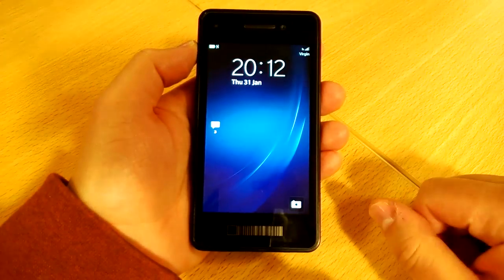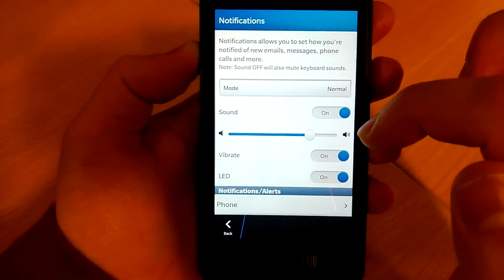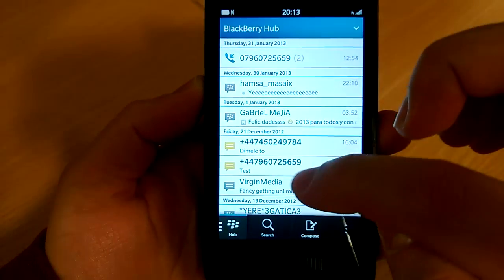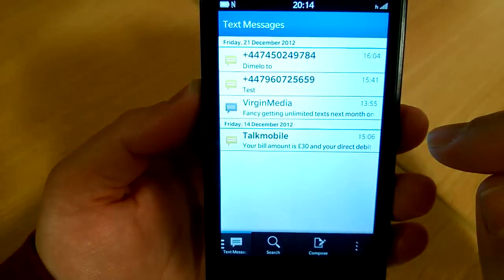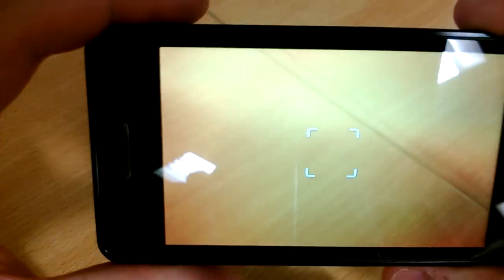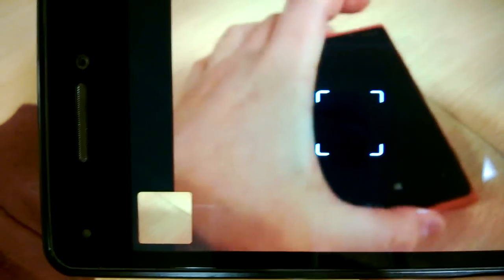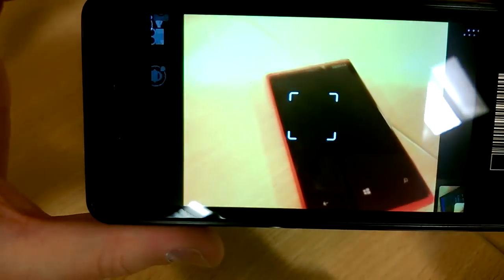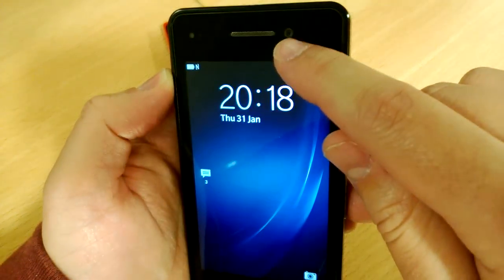Blackberry BB10 OS review (English)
Quick review of the new Blackberry 10 OS shown in a prototype BB10 Dev Alpha device.

As you can see, very smooth and quick. Will do another review from the upcoming apps such as Facebook, Foursquare, Twitter, etc.

Note:
All brands and names are trademark of their respective companies. This video is shown for educational and reviewing purposes.